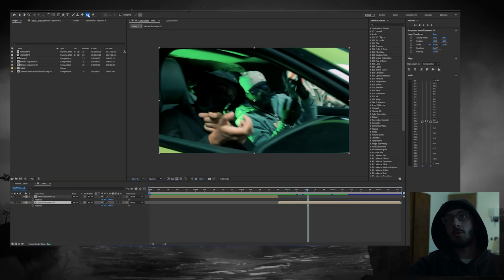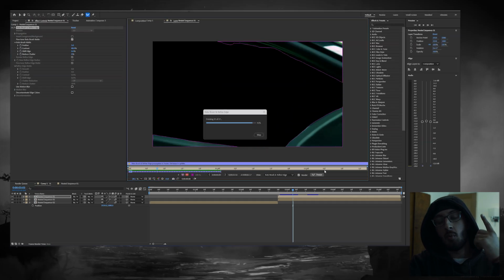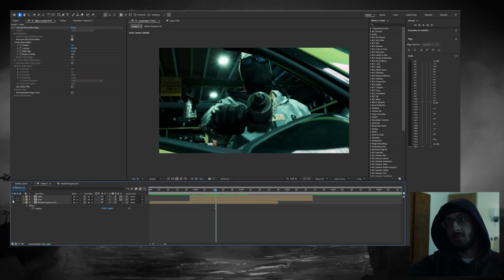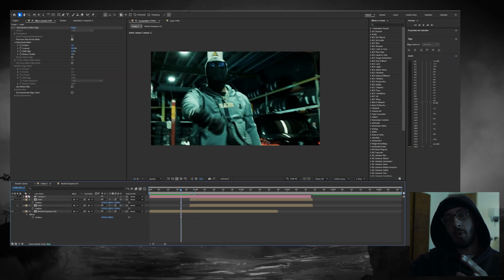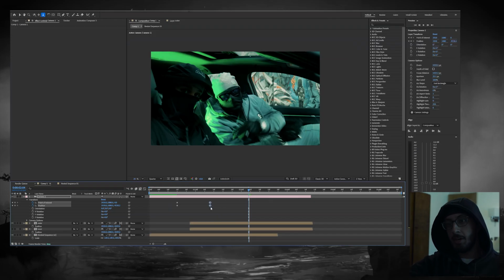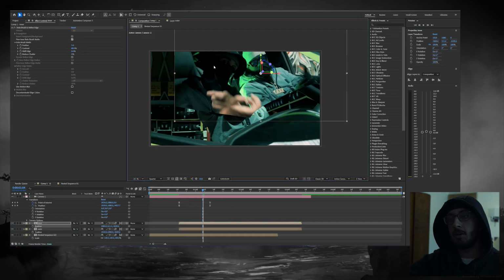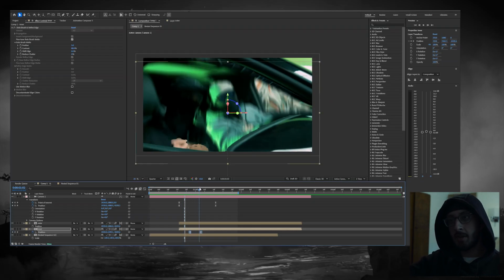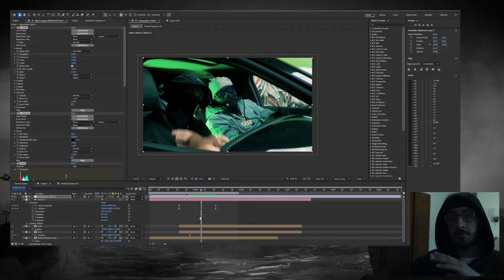Master Creative Zoom Transitions in Minutes! | After Effects Tutorial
Take your music video edits to the next level with this advanced After Effects zoom transition technique! This tutorial breaks down the exact method I use to create smooth, dynamic, and professional-quality zoom-through and zoom out transitions—while maintaining smooth motion blur and precise keyframing.

📌 What you’ll learn in this tutorial:
✔️ A lesser known method for creating seamless zoom-through transitions
✔️ How to use stock footage creatively
✔️ How to effectively use the 3d camera in after effects

🔥 Recommended for:
✅ Intermediate and Advanced video Editors
✅ After Effects users looking for professional transition techniques
✅ Content creators who want next-level motion